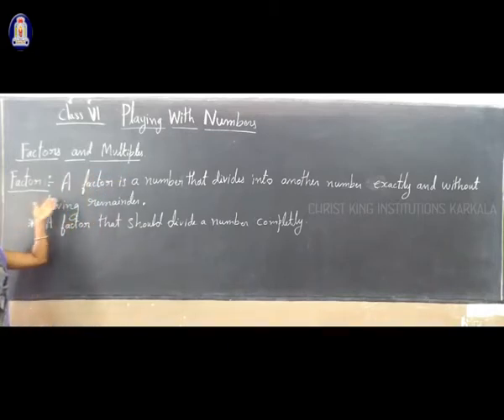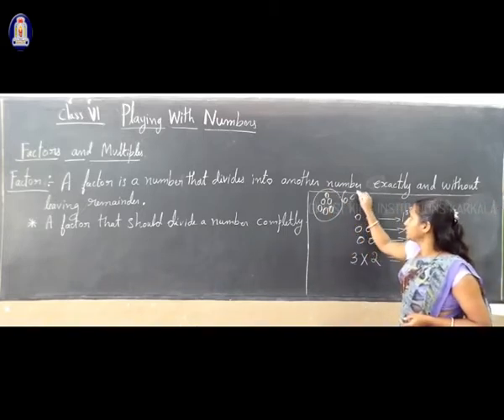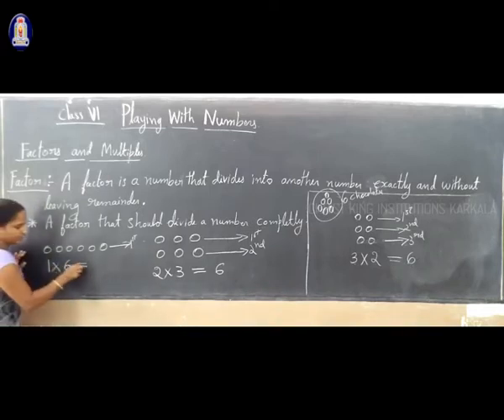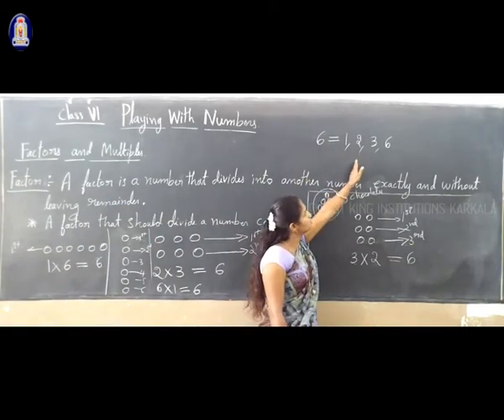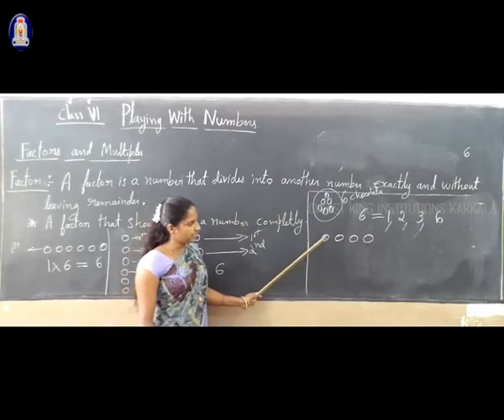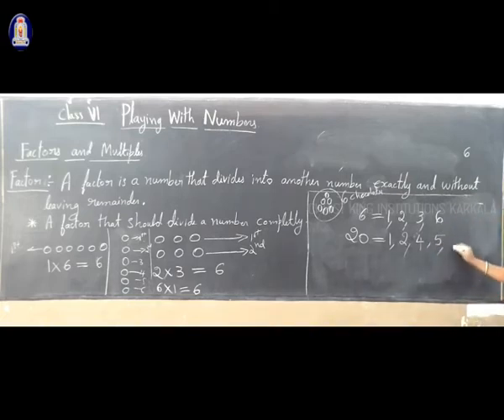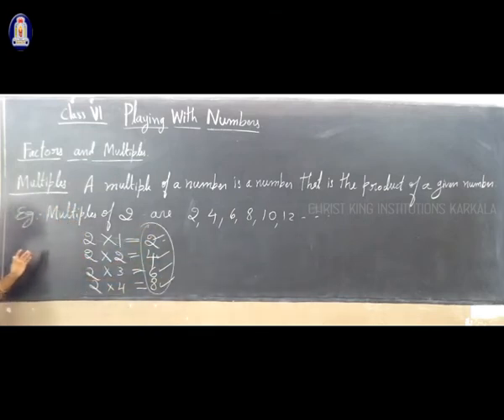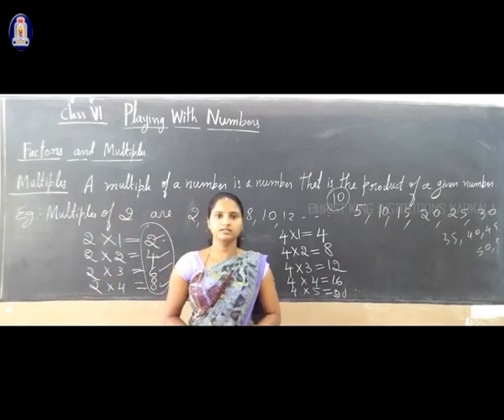02-09-20 l 6 STD Maths l Playing with Numbers